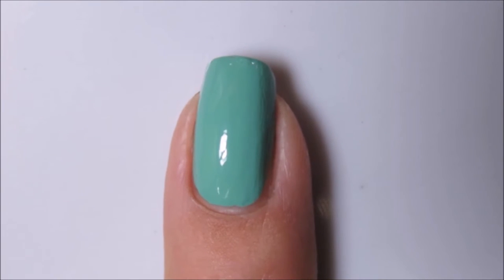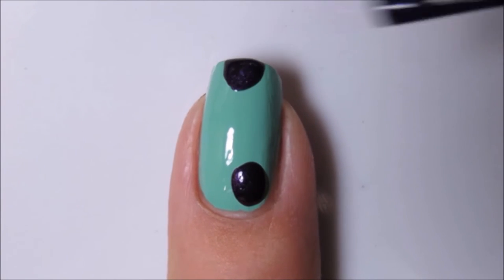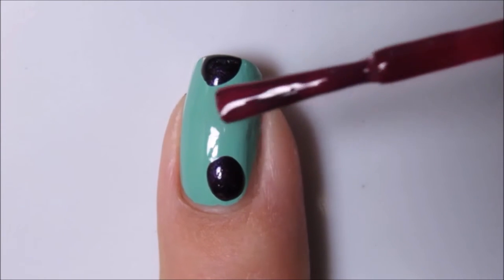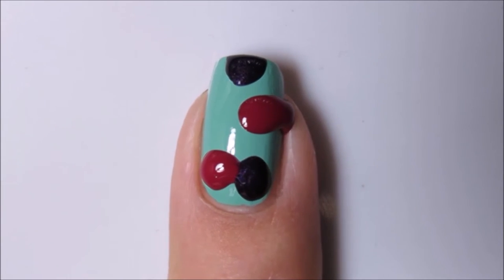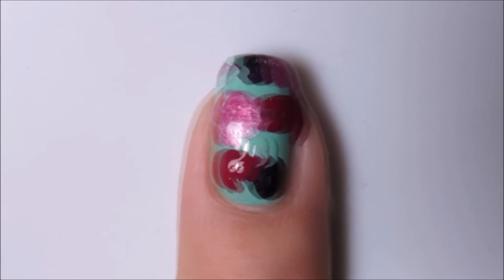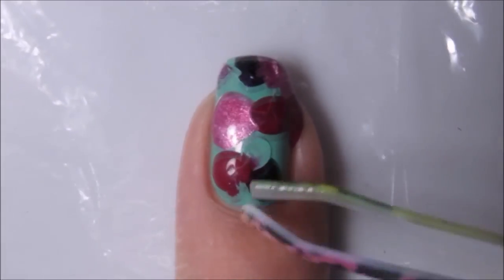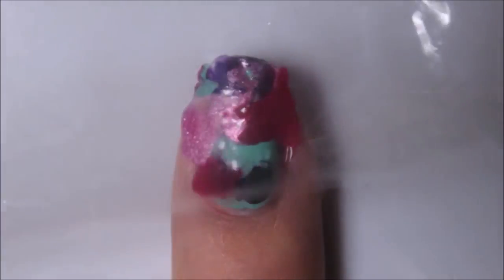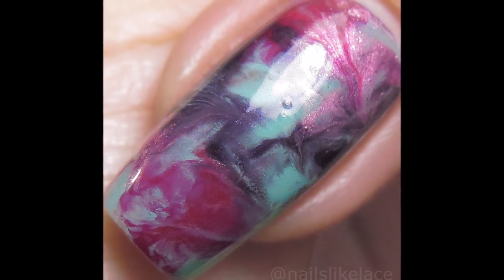Smooshy Bag Marble - Nail Art Tutorial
Polishes used:
Essie First Timer
Revlon Grape
Revlon Vintage
Revlon Orchid

or on Instagram as nailslikelace